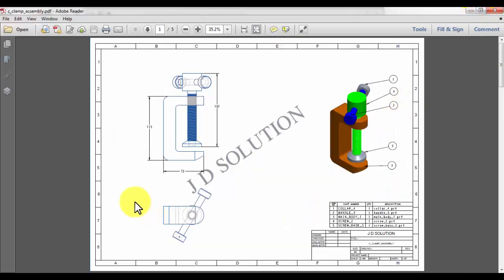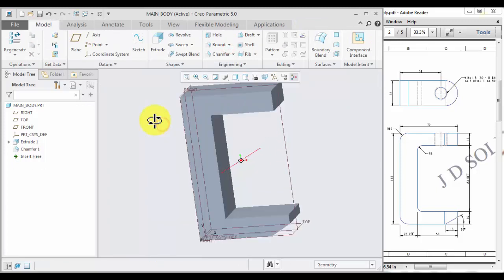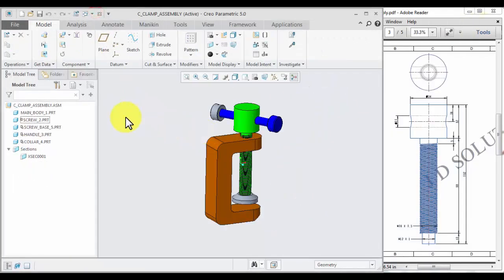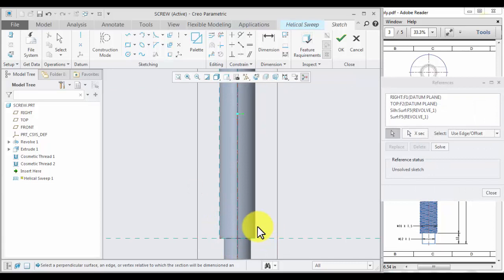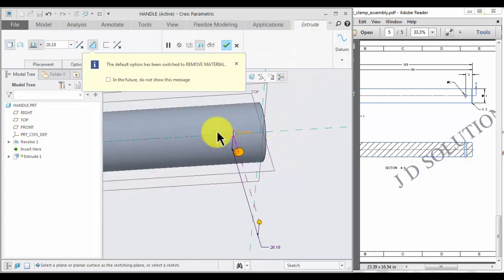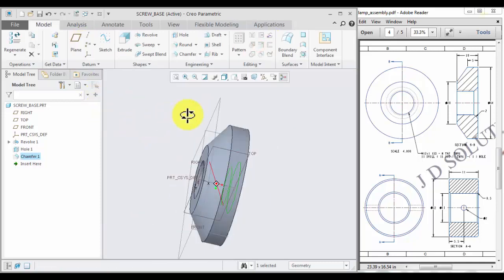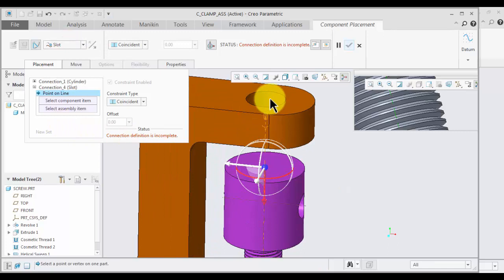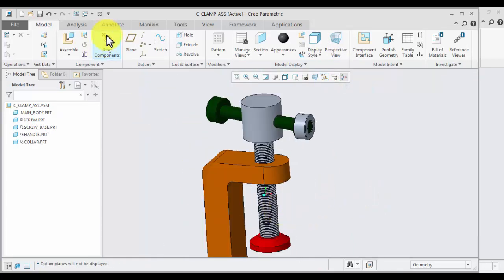All part and Assembly of C Clamp in Cre o For Beginner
I hope you will enjoy this video. If you like this video, Please give it a thumbs up so I know to make more like these.
Also please write a comment if you think I should make more videos like this.